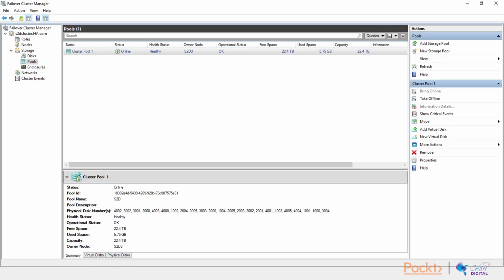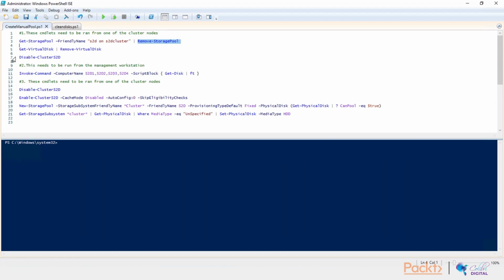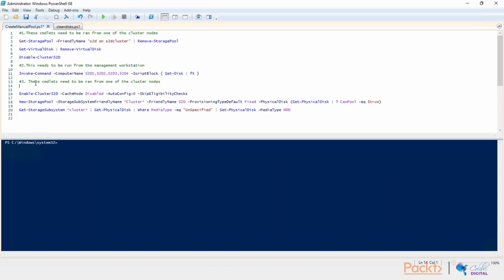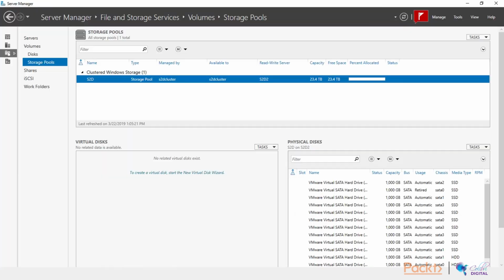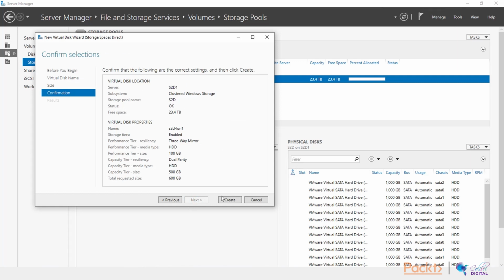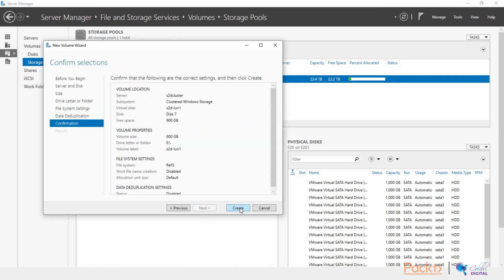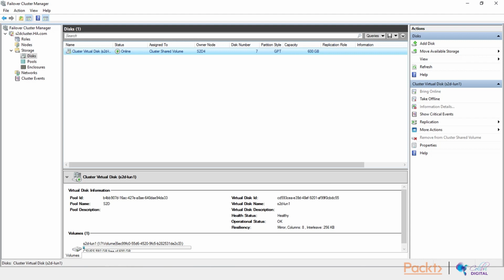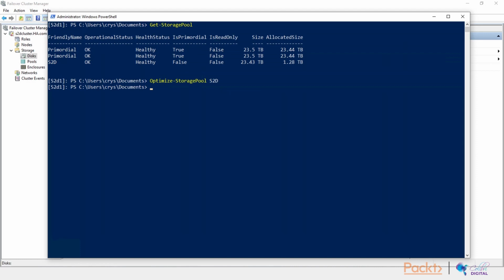Configuring and Optimize CSVs